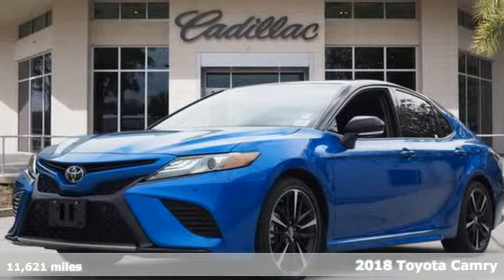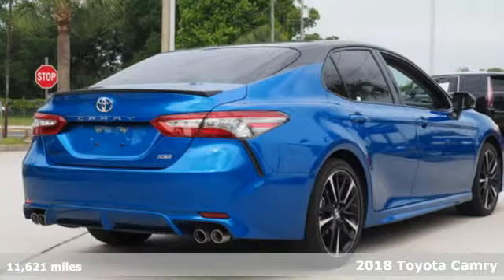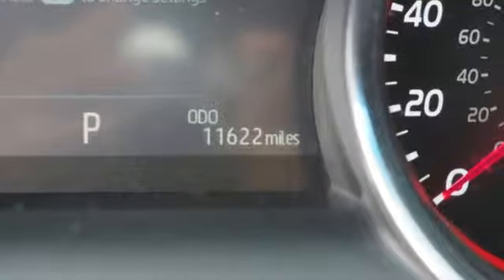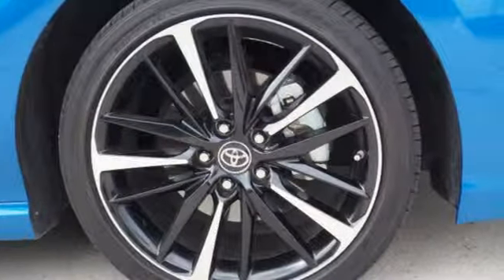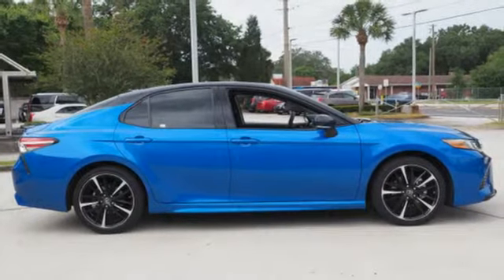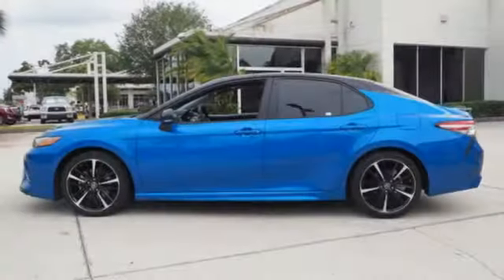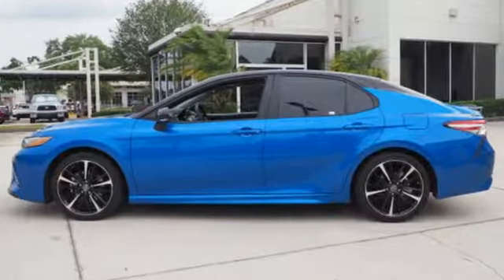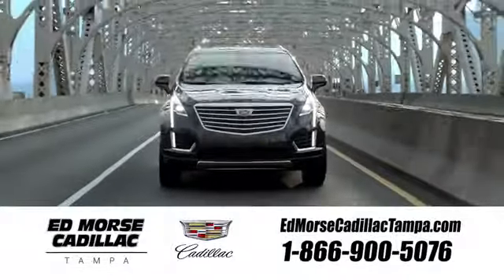Used 2018 Toyota Camry Tampa FL St. Petersburg, FL Z107090A - SOLD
Year: 2018
Make: Toyota
Model: Camry
Trim: XSE
Engine: 2.5l 4 Cylinder Fuel Injected
Transmission: FWD Automatic
Color: Blue
Interior: Black
Mileage: 11621
Stock #: Z107090A
VIN: 4T1B61HK5JU124483
Sunroof, Navigation. CARFAX One-Owner. 2018 Toyota Camry XSE Blue Streak/Midnight Black Metallic Priced below KBB Fair Purchase Price! Odometer is 3504 miles below market average! 28/39 City/Highway MPG 4-Wheel Disc Brakes, 6 Speakers, ABS brakes, Air Conditioning, AM/FM radio, Auto High-beam Headlights, Auto-dimming Rear-View mirror, Automatic temperature control, Blind spot sensor: Blind Spot Monitor w/Lane Change Assist warning, Brake assist, Bumpers: body-color, Compass, Delay-off headlights, Distance-Pacing Cruise Control, Driver door bin, Driver vanity mirror, Dual front impact airbags, Dual front side impact airbags, Electronic Stability Control, Exterior Parking Camera Rear, Four wheel independent suspension, Front anti-roll bar, Front Bucket Seats, Front Center Armrest, Front dual zone A/C, Front reading lights, Fully automatic headlights, Garage door transmitter: HomeLink, Heated door mirrors, Heated front seats, Illuminated entry, Knee airbag, Leather Shift Knob, Low tire pressure warning, Multi-Stage Heated Front Bucket Seats, Occupant sensing airbag, Outside temperature display, Overhead airbag, Overhead console, Panic alarm, Passenger door bin, Passenger vanity mirror, Perforated Leather Seat Trim, Power door mirrors, Power driver seat, Power passenger seat, Power steering, Power windows, Radio: Entune 3.0 Audio, Rear anti-roll bar, Rear reading lights, Rear seat center armrest, Rear side impact airbag, Rear window defroster, Remote keyless entry, Security system, Speed control, Speed-sensing steering, Split folding rear seat, Spoiler, Sport steering wheel, Steering wheel mounted audio controls, Tachometer, Telescoping steering wheel, Tilt steering wheel, Traction control, Trip computer, Turn signal indicator mirrors, Variably intermittent wipers, and Wheels: 8.0J x 19 Black Machined-Finish Alloy.

Address:
101 East Fletcher Avenue